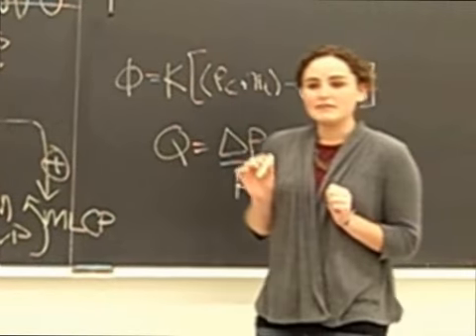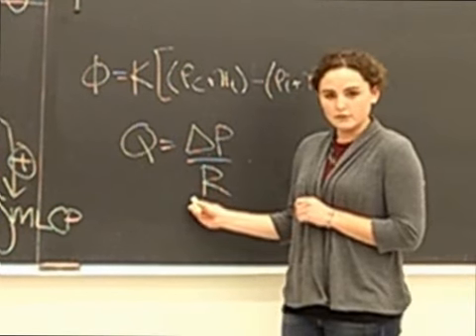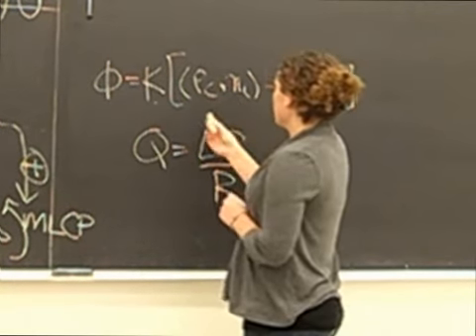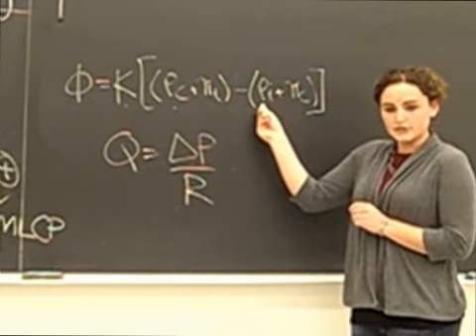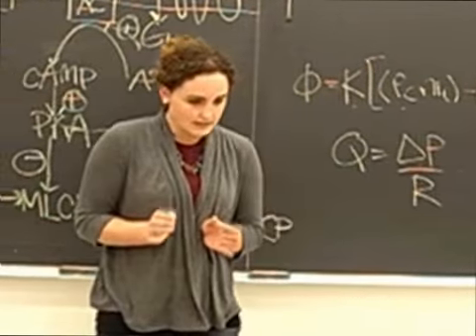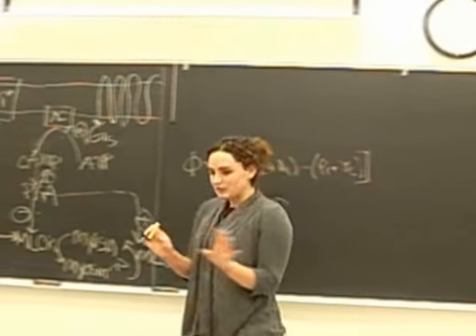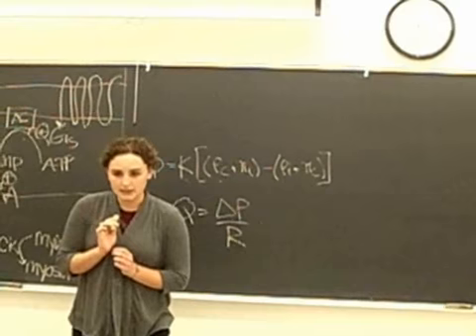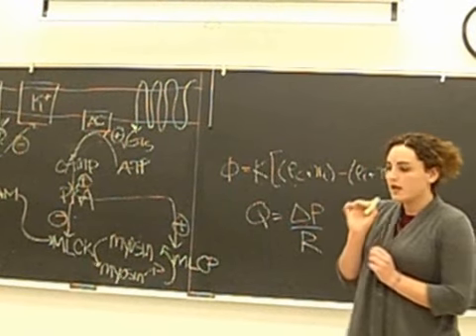105 Final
BIPN FInal